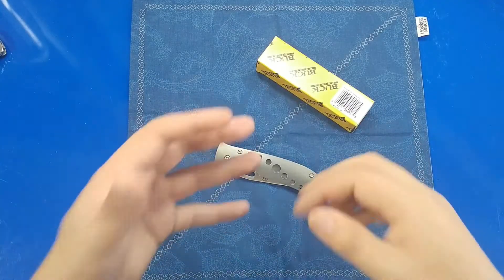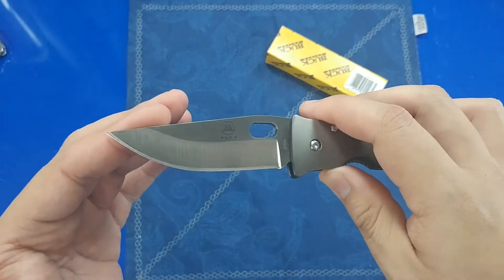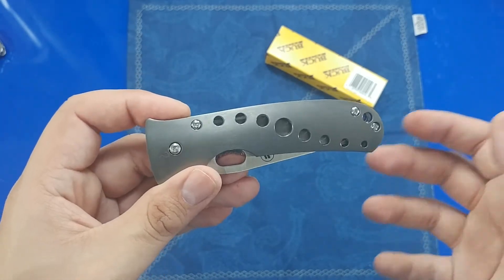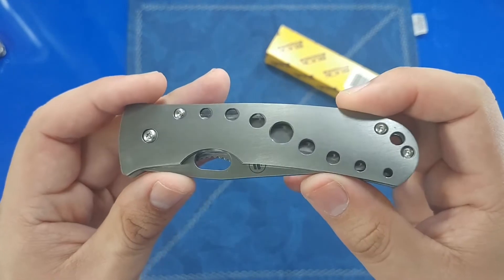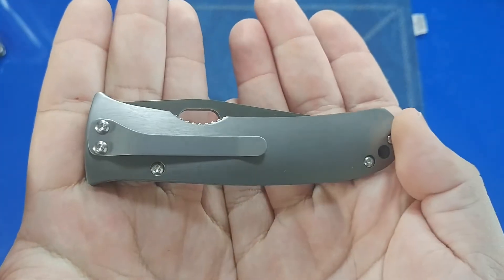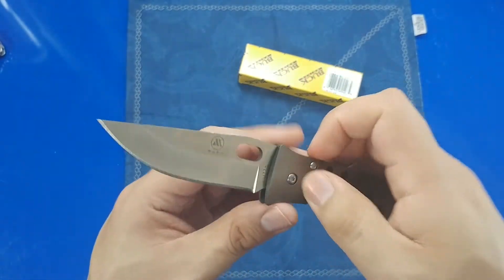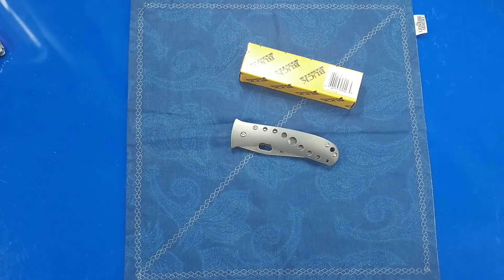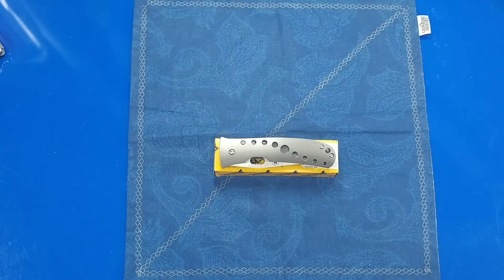Buck 173 North Shore - how to keep an eye out for rare ones!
Here is the long discontinued Buck Mayo North Shore 173. Not as high end as the TNT, but still a killer design. Blade HQ had these recently, still NIB, keep an eye out for new old stock knives, or even the rare collection to go up for sale online, otherwise some knives are near impossible to find today.